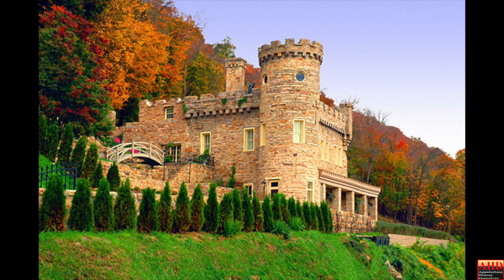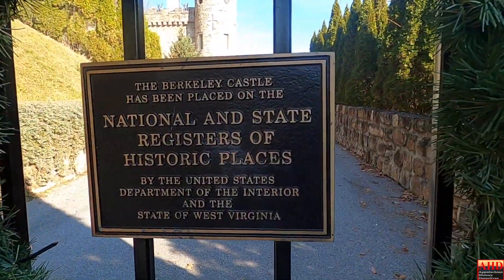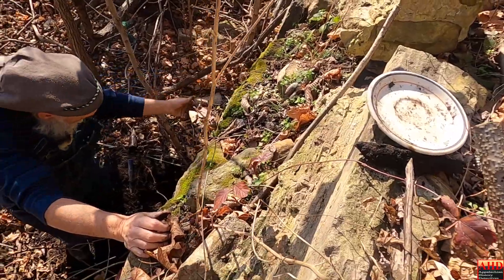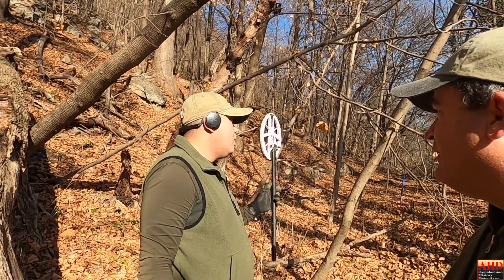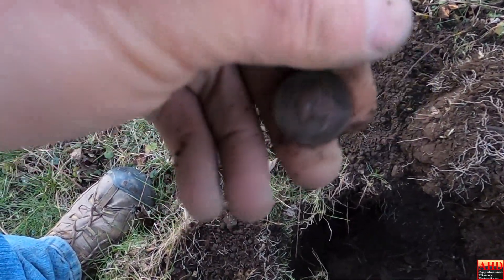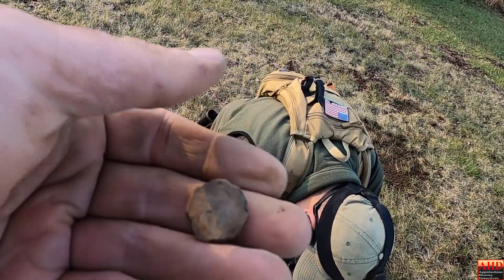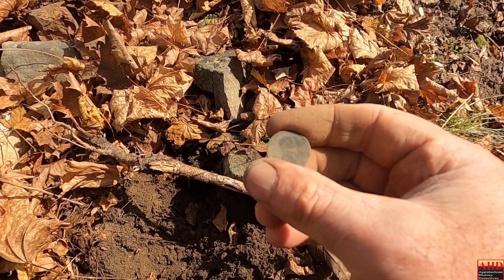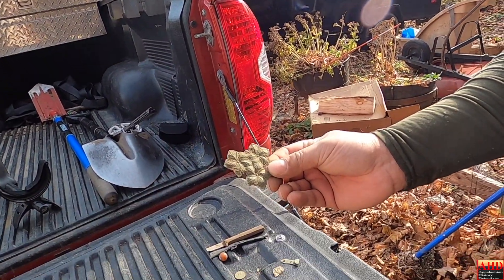The Berkeley Castle cave in West Virginia with a storied history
Exploring and uncovering with our detectors this unique landmark with our Metal Detectors.